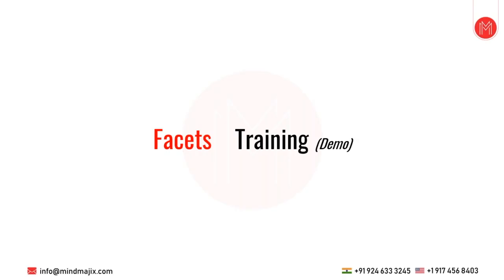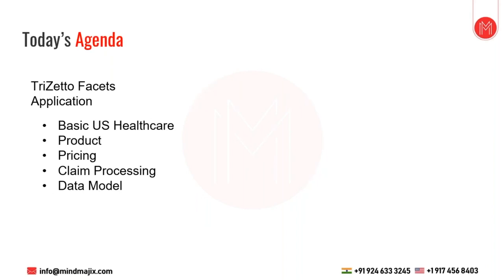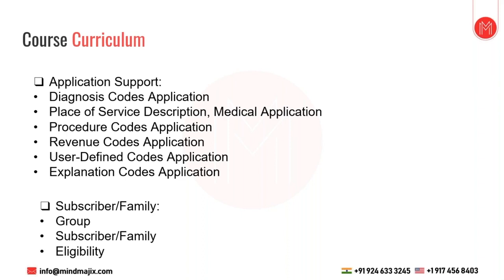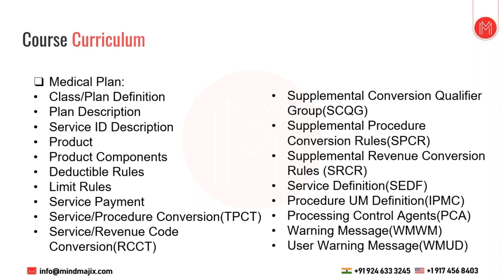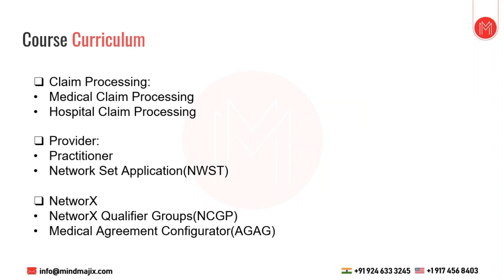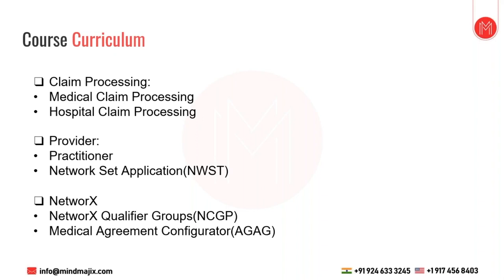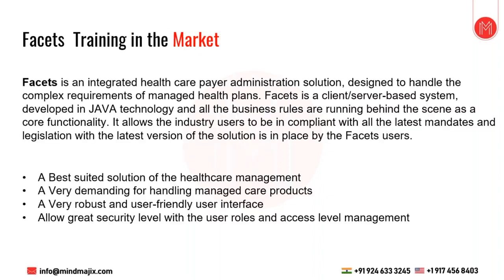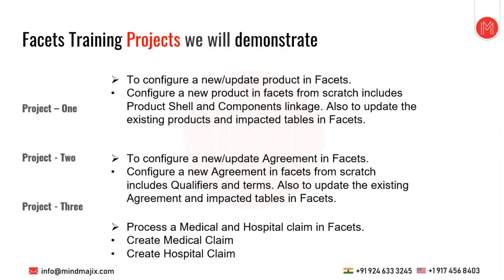Facets Training | Facets Online Certification Course [Facets Demo Video] - MindMajix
Mindmajix video sessions on Facets online training for both freshers and experienced will progress to Facets data modules, Facets integration, Facets custom development, Facets navigation, etc., and develop the skills needed to implement Facets and its integration with third-party apps. Learn how to use Facets from basics to advanced techniques by going through this Facets Training video.

🧾 Some Of The Topics Discussed In This Facets Training:

0:00:00 Introduction to Mindmajix
0:01:47 Today Agenda
0;2:42 Course Curriculum
0:09:01 Introduction of Facets Training
0:09:42 Market
0:10:13 Certification
0:10:25 Some random topics
0:10:56 Projects We Demonstrate
0:11:53 Lab setup
0:12:15 Additional Course Resourses
0:12:40 Moc interview Questions
0:12:59 Demo Questionnarie

🔵 Why should you learn Facets Course?

There is tremendous growth in the industry for facet business solutions in the market. Most of the companies are seeking facets professionals but there is still a lack of skilled people. The average salary of a Facets configuration analyst is $105,658 USD per annum.

🔵 Who should learn Facets?

✔️ System analysts
✔️ IT quality assurance experts

📢 Skills Covered:

✅ Facets extension
✅ Adjudication
✅ Criteria maintenance
✅ HIPAA gateway
✅ Customer service
✅ Outbound claims file

🔑 KeyFeatures :

👉 24/7 Support.
👉 Real-life Projects.
👉 Get Certified.